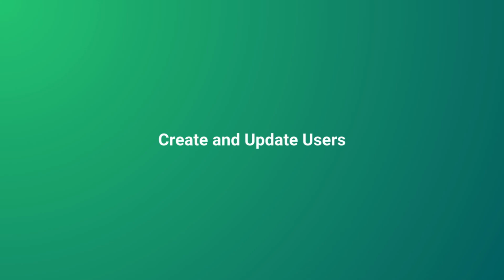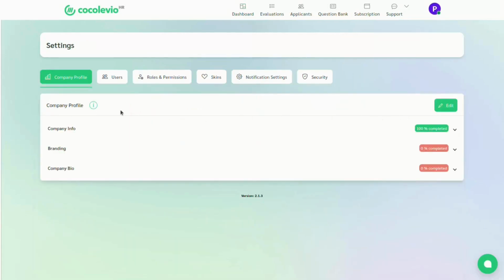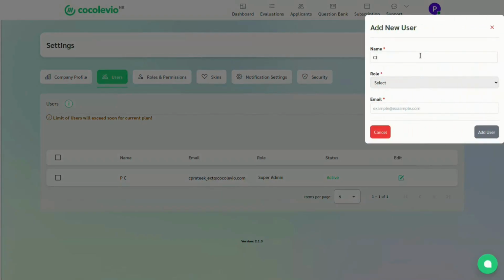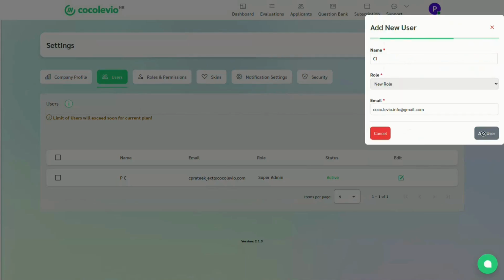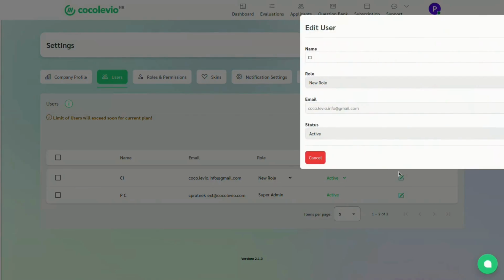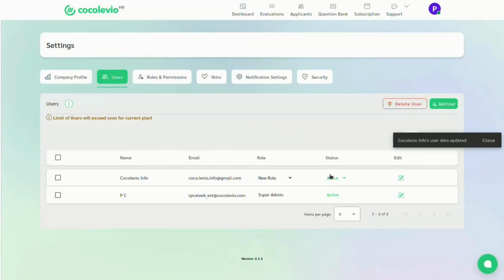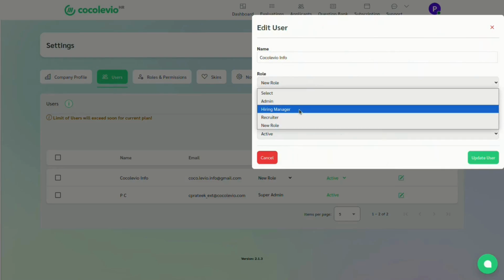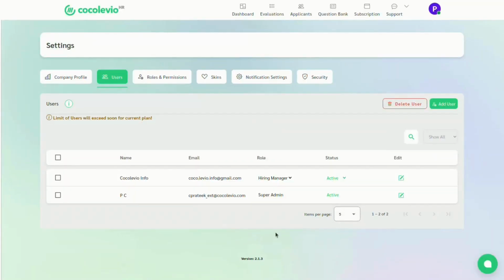How To Create or Update Users in CocolevioHR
Watch this video to learn how to create and update users on our AI recruiting platform. Get step-by-step instructions on assigning roles, setting permissions, and ensuring everyone on your team has the right level of access.